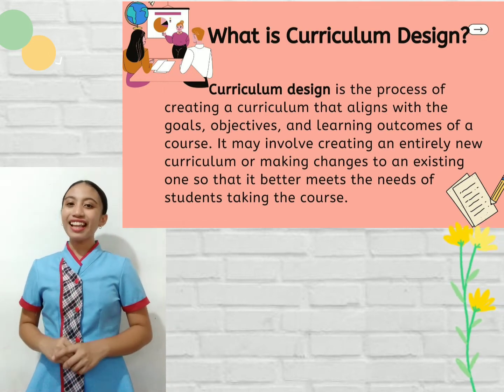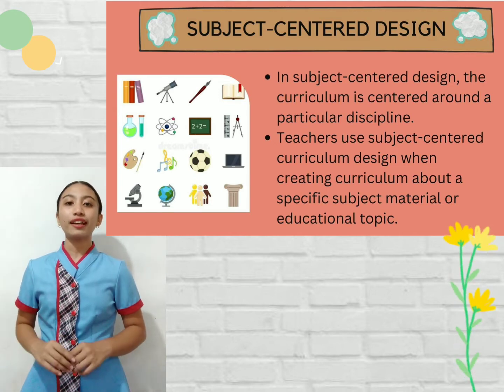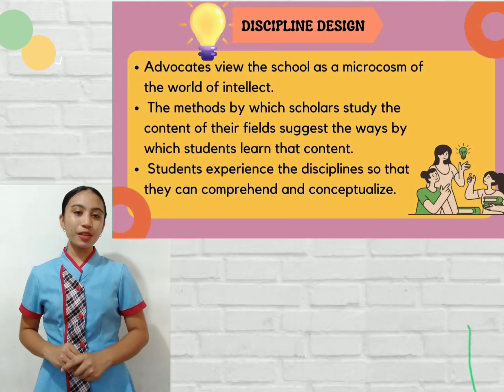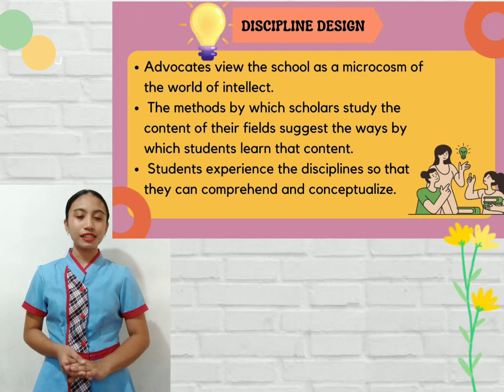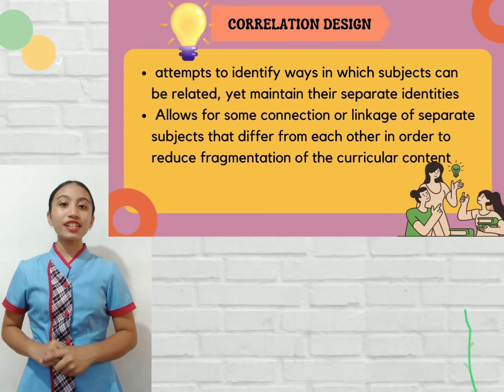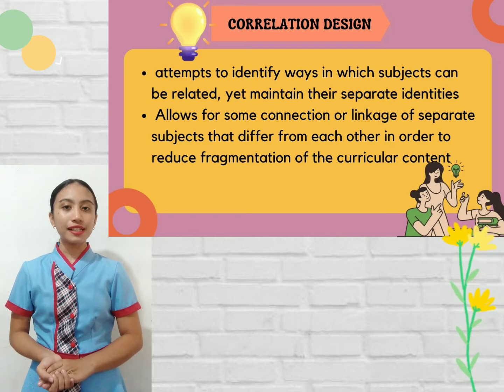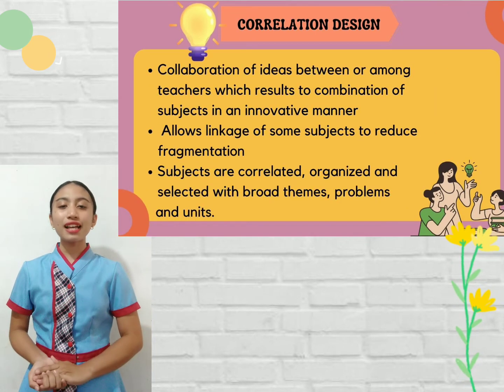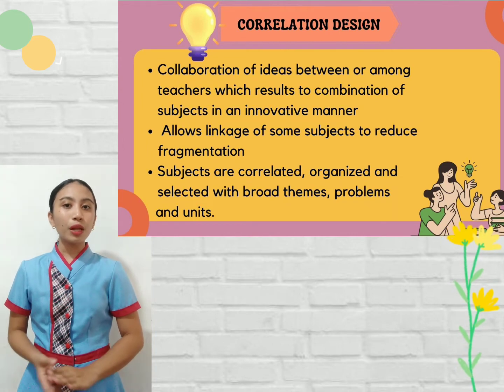ED301- UNIT 3 (Types of Curriculum Design) Subject- Centered Design